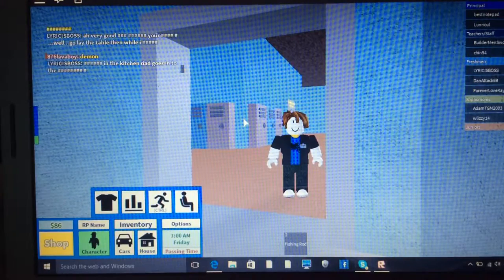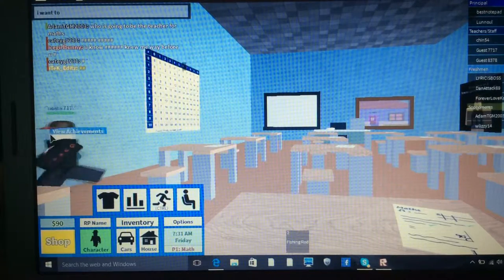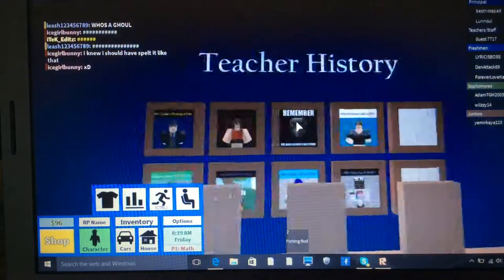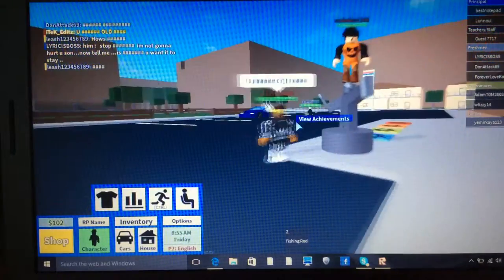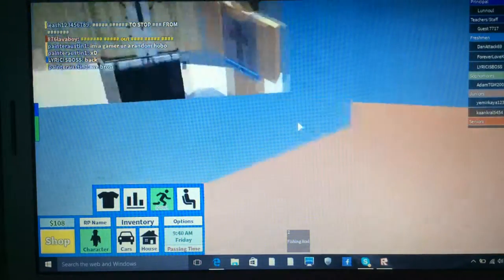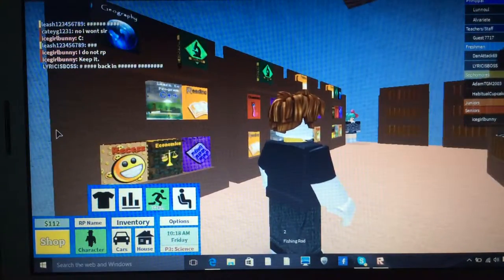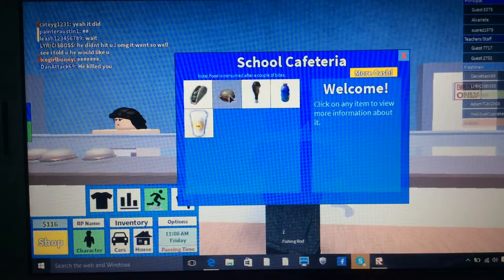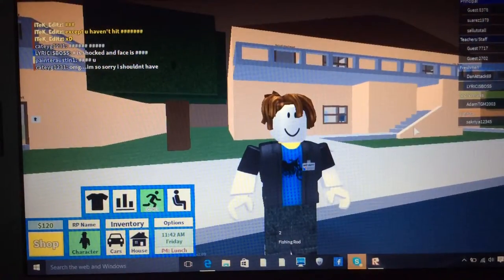Roblox | ROBLOX HIGH SCHOOL | #1